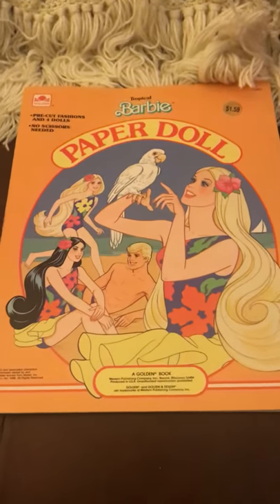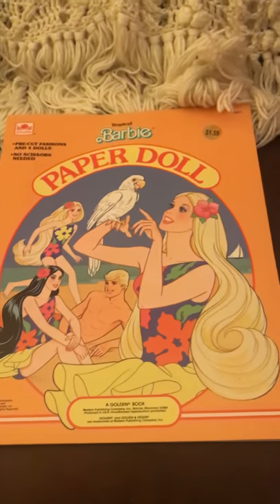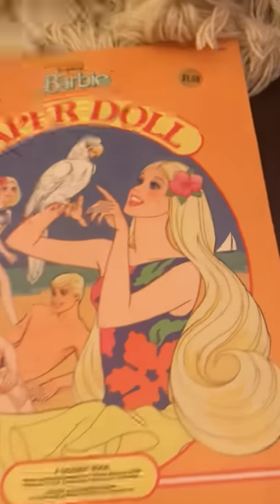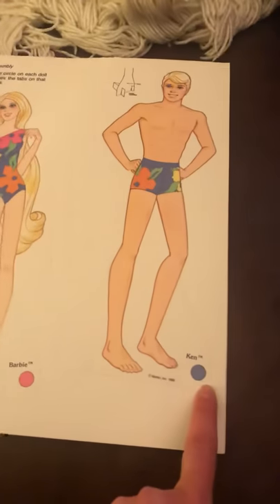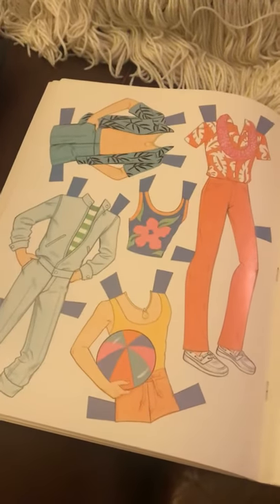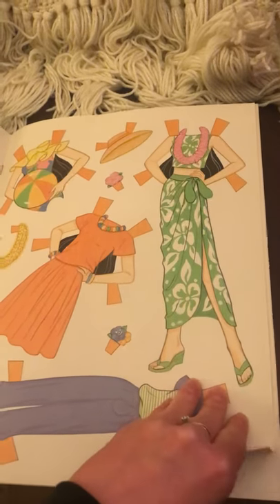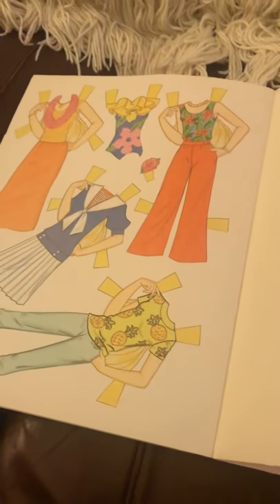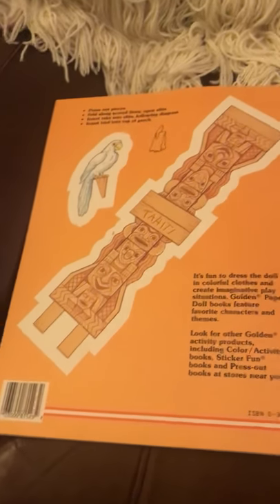Vintage paper dolls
Fun 1980s paper dolls. A few corrections on my video, it cost $1.59 not $19.59 lol and I did not find it on Amazon, I actually found and purchased it on eBay around eight years ago! Hope you enjoy!